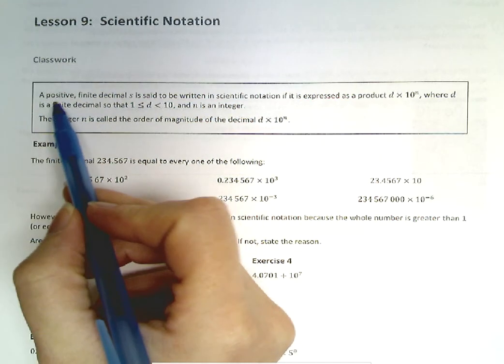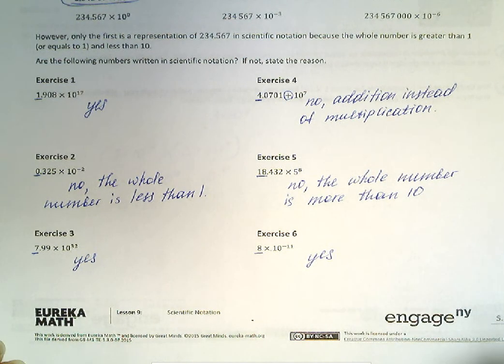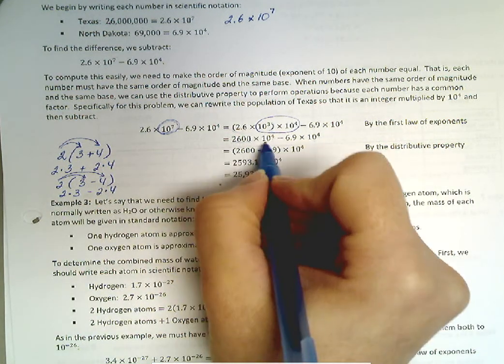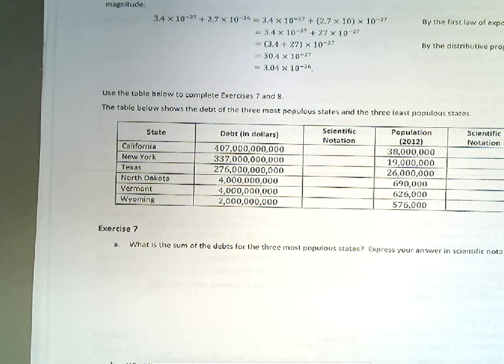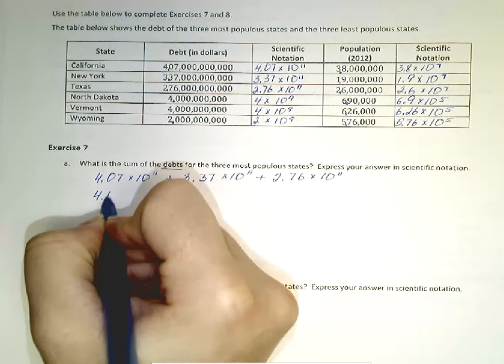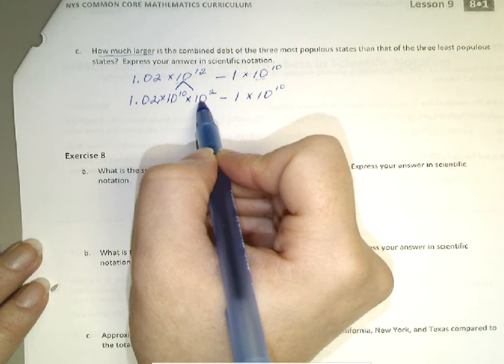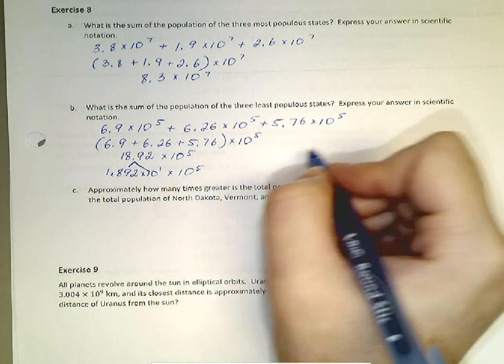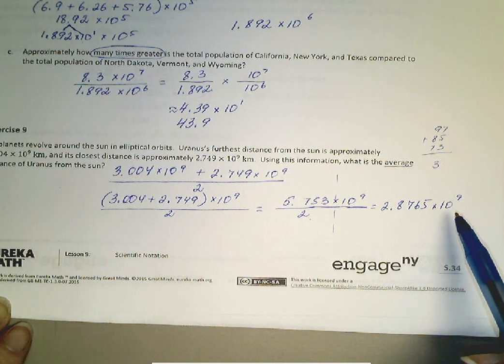Grade 8 Module 1 Lesson 9: Scientific Notation